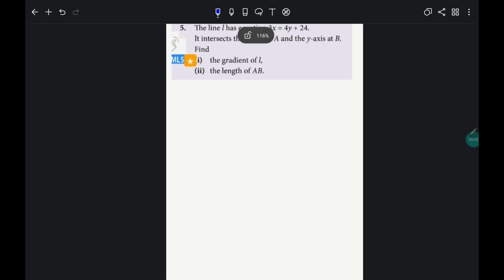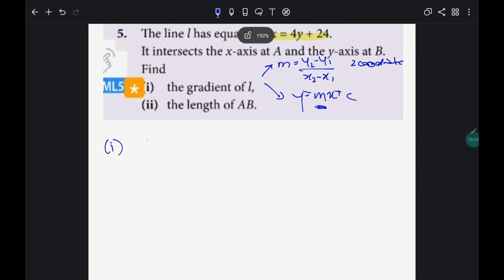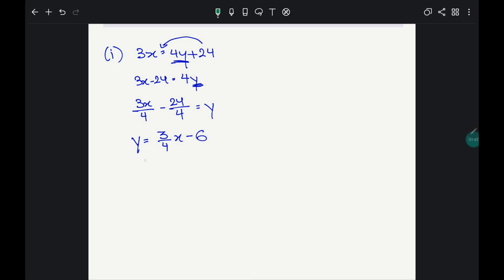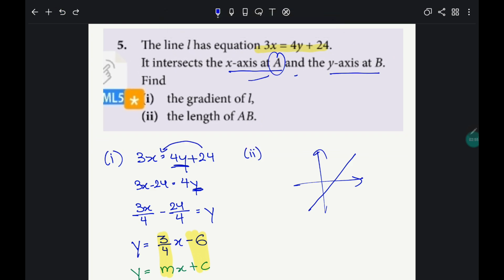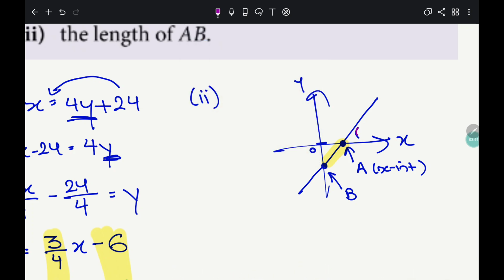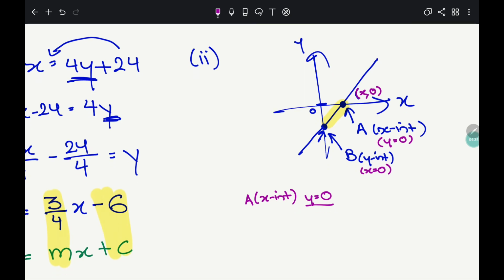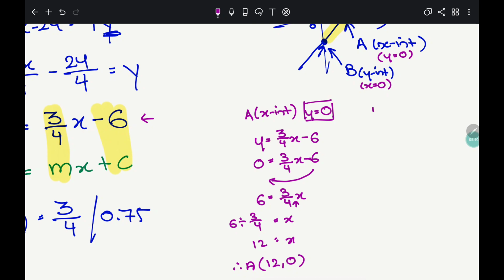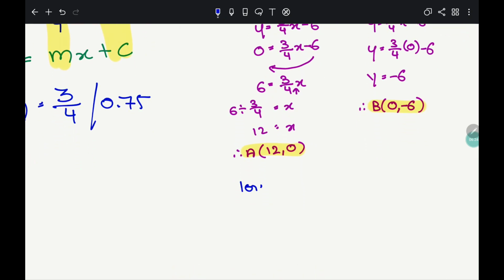ex 4c qn 5